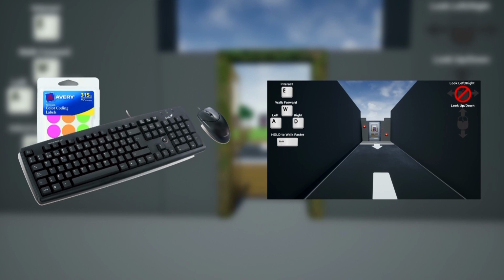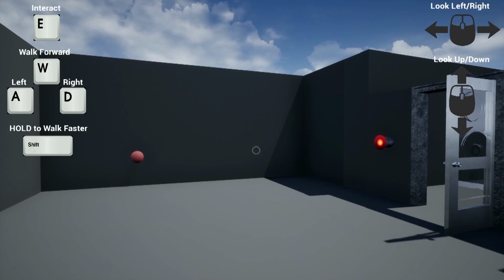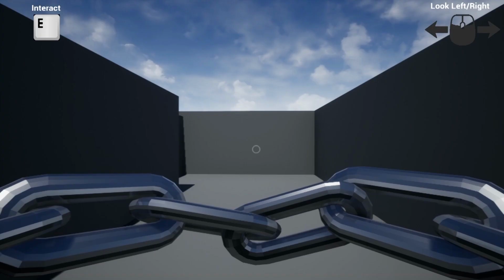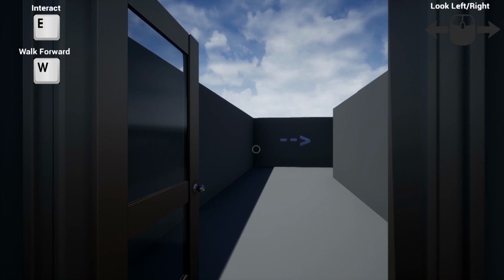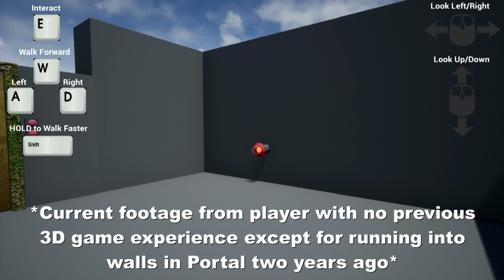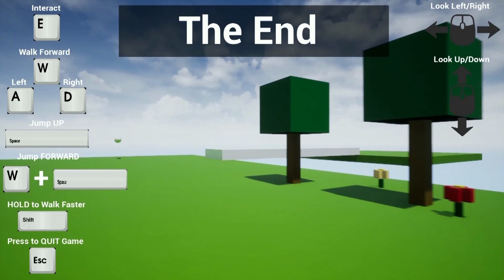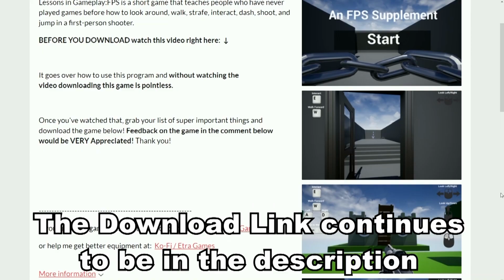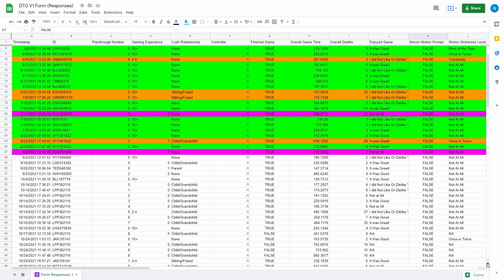Making an FPS For Non-Gamers! (Updated)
A few years ago I began a "quest" to find out how to teach my parents how to play 3D video games. This was the first tool I've created to help with that issue and teach "non-gamers" skills that are needed to enjoy this art form. This video has been a long time coming, but here is how I taught six non-gamers the basics of playing first-person shooters.

Chapters
0:00-Why Learning Games Is Difficult
0:55-What can we do To Fix This?
2:02-Setting Up The Controller
3:18-Prototype #1: 3D Space
7:38-Prototype #2: Dual Inputs
9:45-The Grand Finale
11:08- What To Play Next?